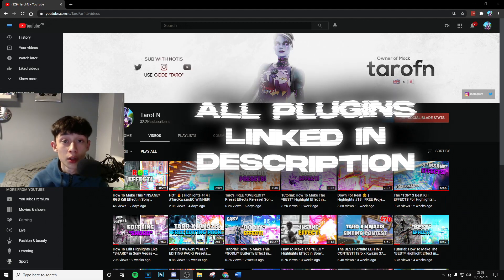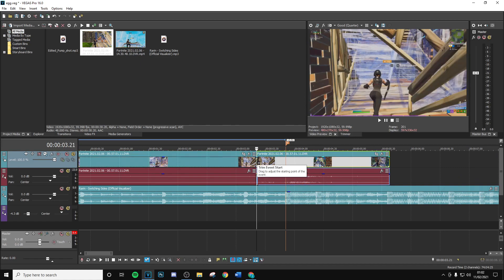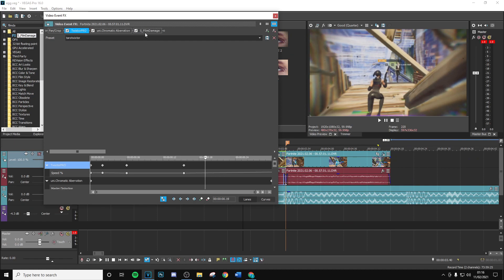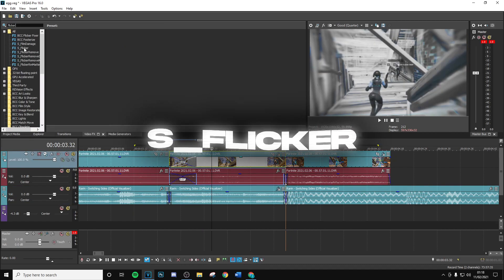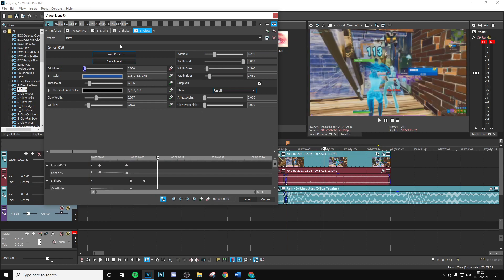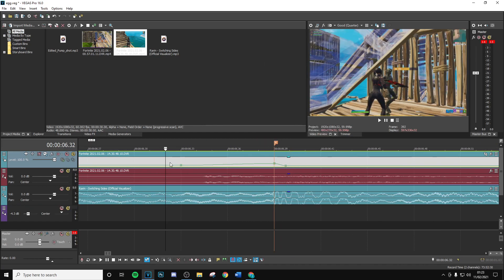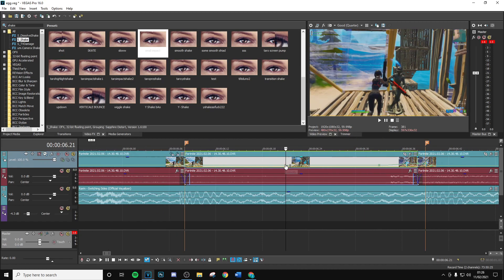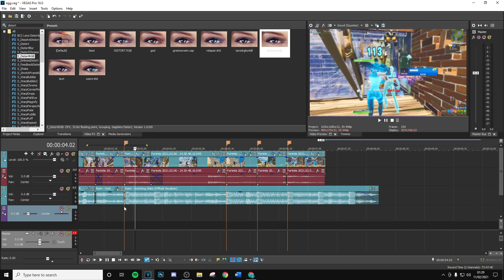How To *OVEREDIT* Fortnite Highlights in Sony Vegas + FREE PRESETS! Tutorial Edit Like Maxi, NadavB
How To *OVEREDIT* Fortnite Highlights in Sony Vegas + FREE PRESETS! Tutorial Edit Like T1Maxi, NadavB, Shard, Naiv, qlwlp

Please Use Code "Taro" ad 👍